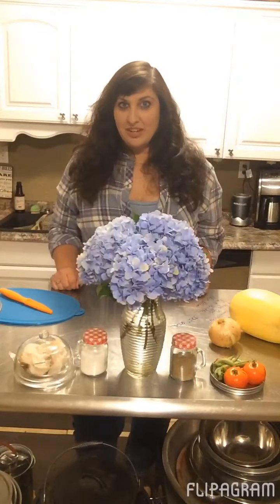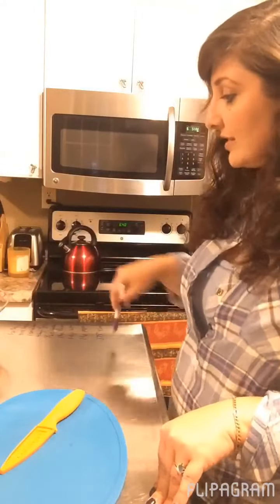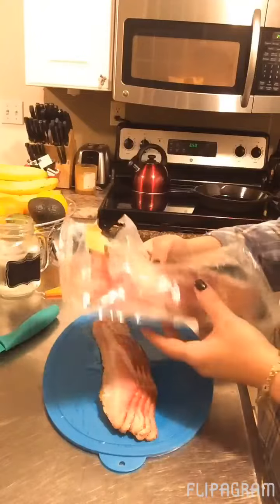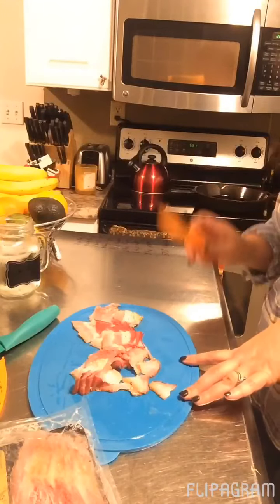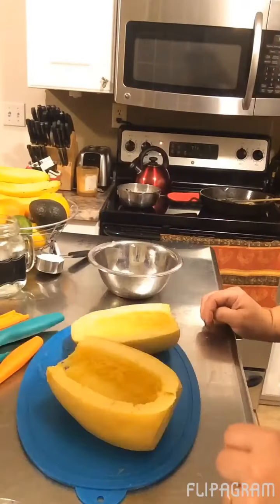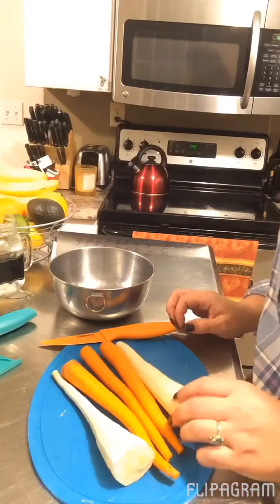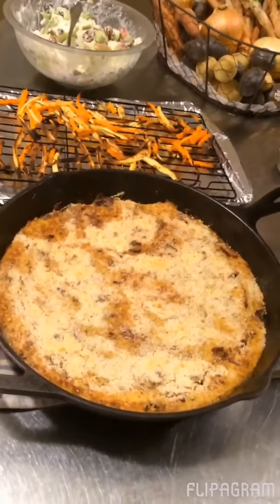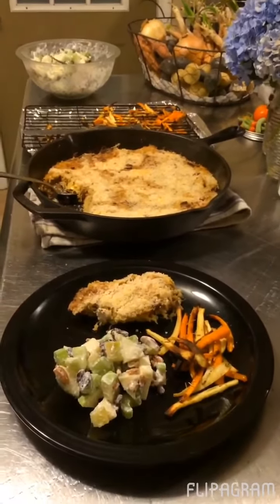Frugal Family Food Collaboration (Spaghetti Squash Carbonara)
In this video, I will show you how to make a Simple Spaghetti Squash meal, along with a couple of quick and easy sides, using ingredients you probably, already have in your kitchen. Hope you guys enjoy.